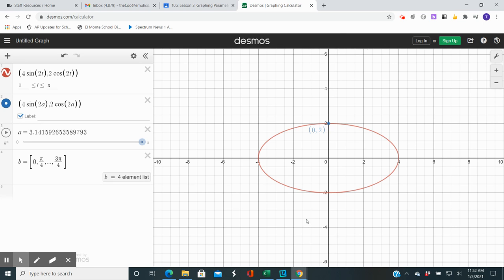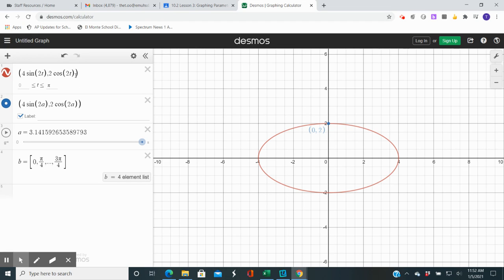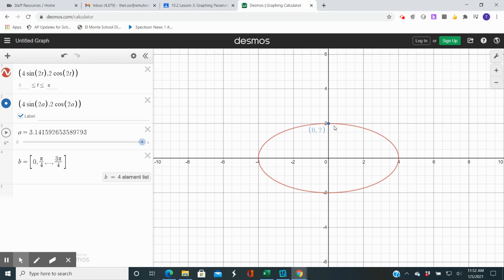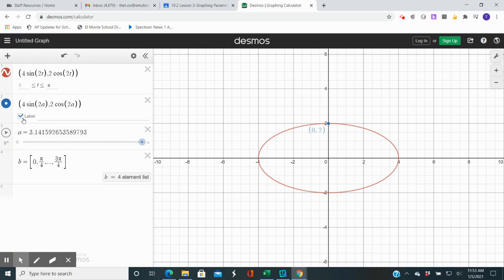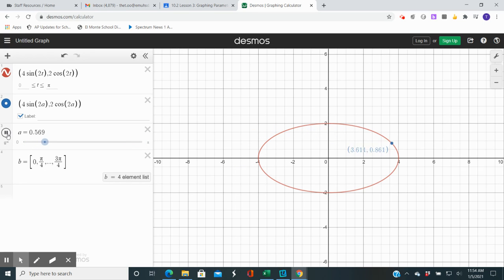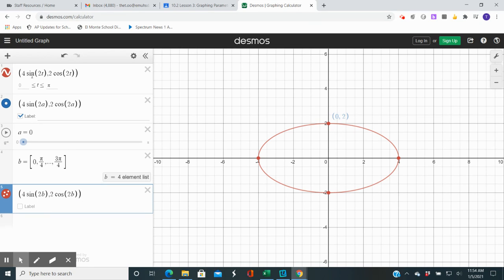Graphing a Set of Parametric Equations Using Desmos Number 21